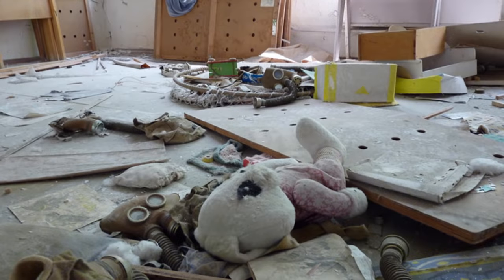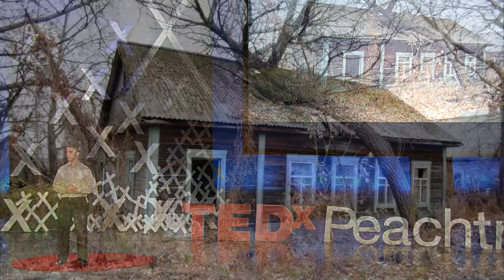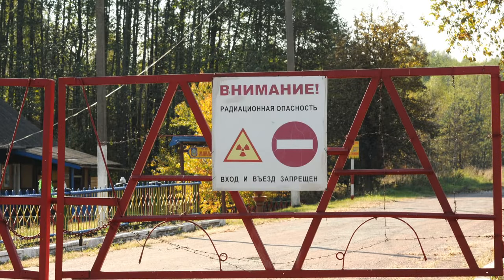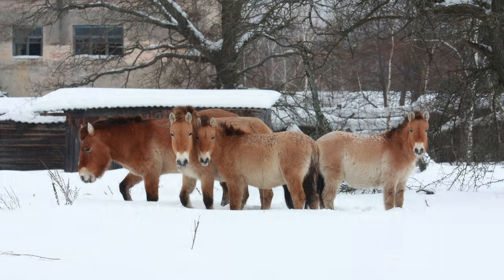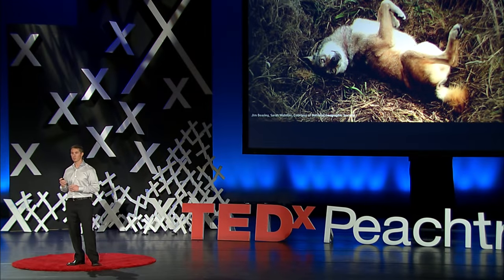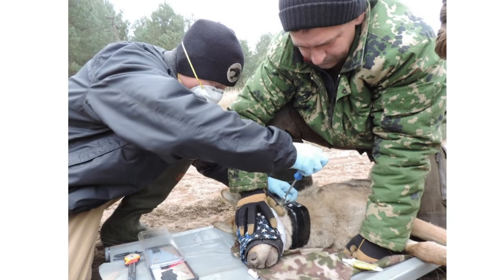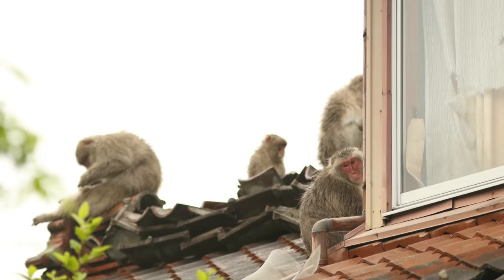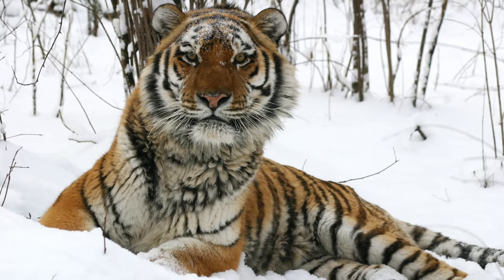Chernobyl 30 Years Later | Jim Beasley | TEDxPeachtree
Wildlife ecologist Jim Beasley studies the effects of human activities on wildlife, and in his study of one of the most poisoned places on the planet, the Chernobyl Exclusion Zone, he comes to a stunning conclusion.

Jim Beasley’s research focuses on understanding the effects of human activities on wildlife. He is currently collaborating with an international group of scientists to study the ecology, population dynamics, and health of wildlife living within the Chernobyl and Fukushima exclusion zones.

The research has led to the discovery of abundant wildlife at Chernobyl and the development of a new GPS tool that monitors radiation exposures experienced by wildlife in near real-time. Beasley’s research has been featured in media outlets including the New York Times, Animal Planet, NPR, CNN, BBC, National Geographic and Nature.

Beasley is an assistant professor at the University of Georgia’s Savannah River Ecology Lab and the Warnell School of Forestry and Natural Resources. He holds bachelor’s degree in wildlife science from SUNY-Environmental Science and Forestry, and master’s and doctorate degrees in wildlife ecology from Purdue University. He is currently serving as the International Atom